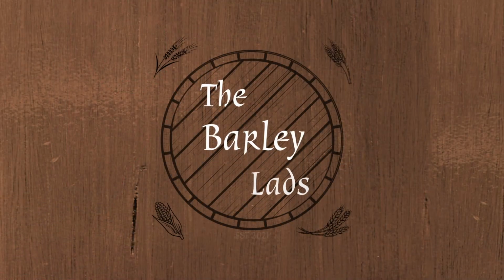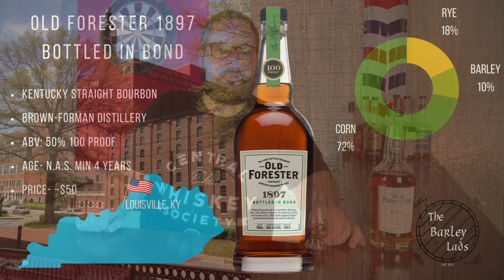Old Forester 1897 | 5 Minute Whisk(e)y Reviews #69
Our third of four whiskey reviews from the Whiskey Row Series from Old Forester. 1897 is a bourbon distilled, aged, and bottled to the standards of Bottled In Bond, a law that has been in place since 1897, hence the name. Please let us know what you think and if you have any suggestions or recommendations about the channel or any bottles that you love. We would love to hear from you!

Five minute review of Old Forester 1897, a Kentucky Straight Bourbon Whiskey from the Brown-Forman Distillery, Shively, Kentucky.  General info about the product and distillery as well as a quick tasting. Cheers!